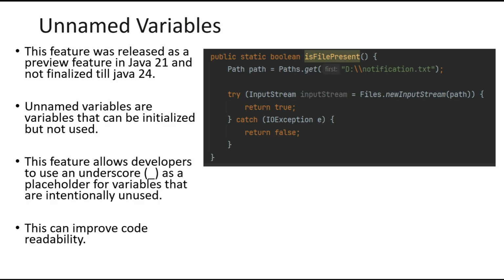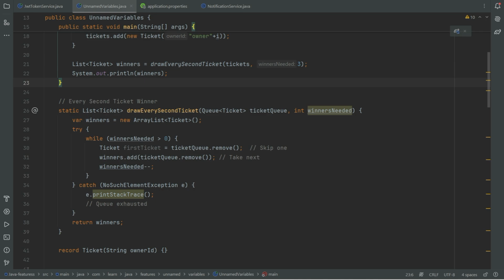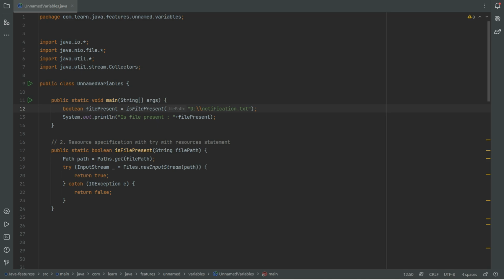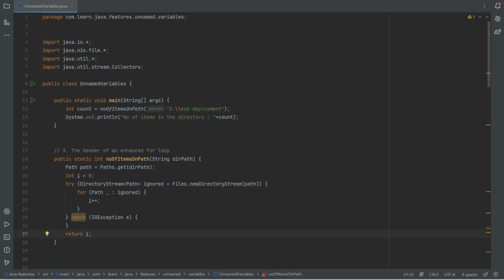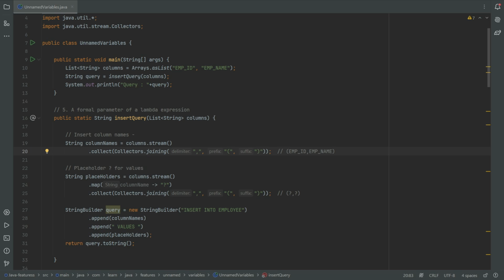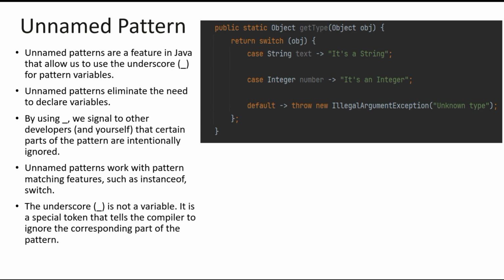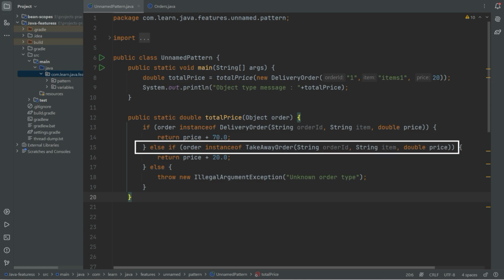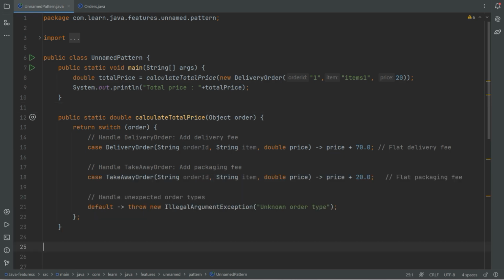Unnamed Variables and Patterns | ​UnnamedVariables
In this video, I will explain what are unnamed variables and patterns. This feature was released as a preview feature in java 21 and till Java 24 it is not finalized. I will cover each use case with example.
Unnamed variable 00:00
To declare a local variable in a block 03:39
In a try-with-resources statement 06:50
In the header of a for loop 09:57
To declare an exception parameter in a catch block 09:05
To declare a formal parameter of a lambda expression 13:13
Pattern Matching 18:09
Unnamed Pattern 19:57